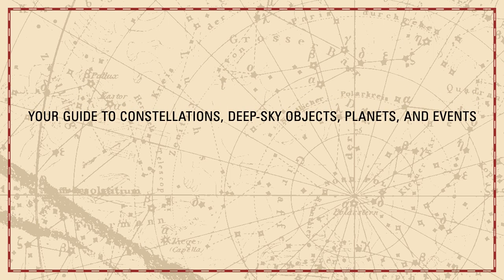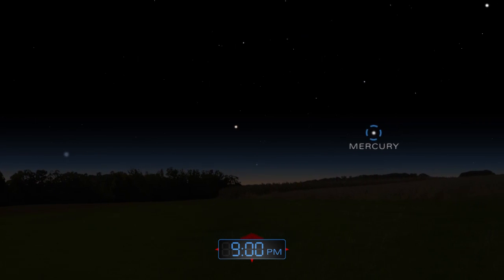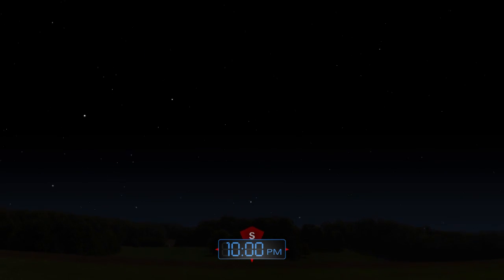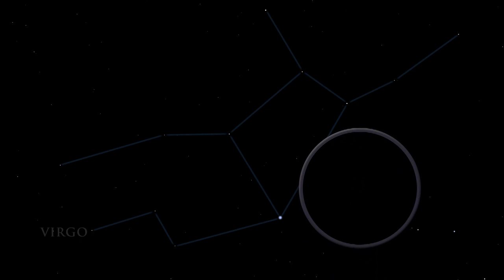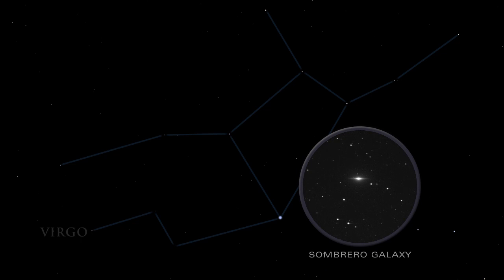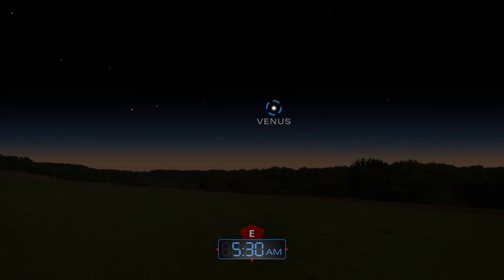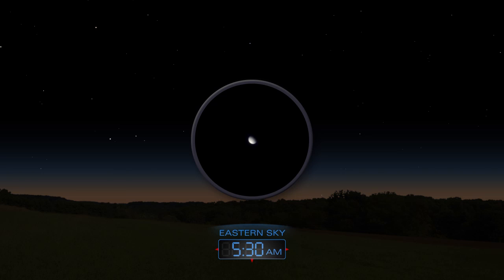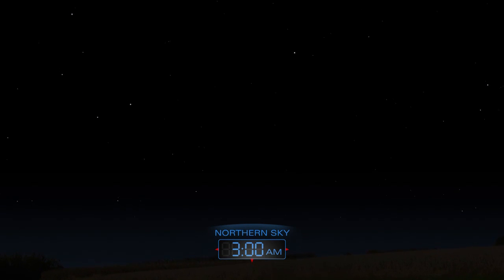Tonight's Sky: May 2014 (Highlights of the May Sky)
Evening Planets
As night falls, Saturn and Mars grace the eastern sky.

Both planets will remain in the sky well into the early morning
hours.

On May 10th, Saturn makes its closest approach to Earth,
which is the best time to see the ringed planet and its moons.

Elusive Mercury appears above the western horizon as the
Sun sets. The low-lying planet will be a challenge to spot in
early May, but will stray higher above the horizon later in the
month.

Above Mercury lies Jupiter. Use a telescope to spot a few of
its moons.

Constellations and Deep-Sky Objects
Looking toward the south, we've turned away from the
crowded center of our Milky Way Galaxy. Thus we see
farther into the universe.

The large constellation Virgo fills the southern sky in the late
evening. One of the zodiacal constellations of ancient times,
Virgo honors the life-giving virtues of women.

Using a pair of binoculars, visit the Virgo Cluster of Galaxies.
These tiny smudges of light are galaxies, far away from our
own Milky Way, each aglow with the light of billions of stars.

The Sombrero Galaxy, M104, lies in the southern part of
Virgo. Its dark dust lane makes it look like a large hat, hence
its name.

Two smaller constellations lie above Virgo.

Coma Berenices honors a queen who gave her long hair to
the gods to ensure her husband's safe return from war. M64,
a spiral galaxy, can be found tangled in Berenice's Hair.

Canes Venatici represents the hunting dogs of the gods.

The brightest star in Canes Venatici is Cor Caroli, the Heart
of Charles, named for Charles 1 of England.

M51, in Canes Venatici, is known as the Whirlpool Galaxy. It
is one of the most beautiful face-on spirals in the sky.

Morning Planets
Look to the east to find a blazing Venus rising before the
Sun. Aim a telescope at the planet to see its shape.
Events
The annual Eta Aquarid meteor shower returns this month.
During the peak, on the night of May 5th to 6th, expect to see
up to 10 meteors per hour. Look for them shooting from the
east after midnight.

In late May, an unnamed meteor shower could become a
meteor storm as Earth passes through multiple debris
streams left by Comet 209P/LINEAR.

In the pre-dawn hours of May 24th, skywatchers could see a
hundred or more meteors per hour.

Ending
The night sky is always a celestial showcase. Explore its
wonders from your own backyard.